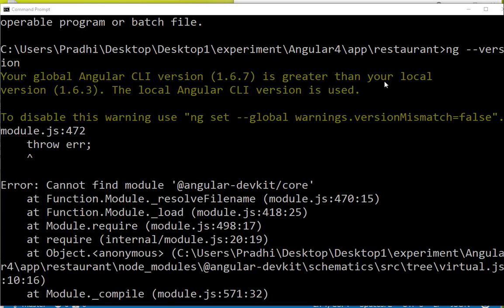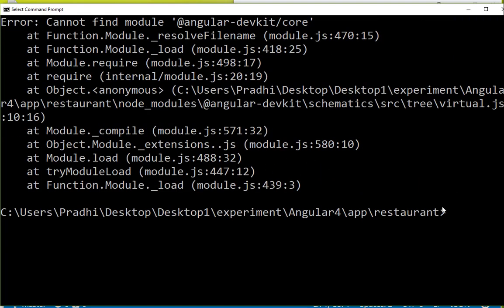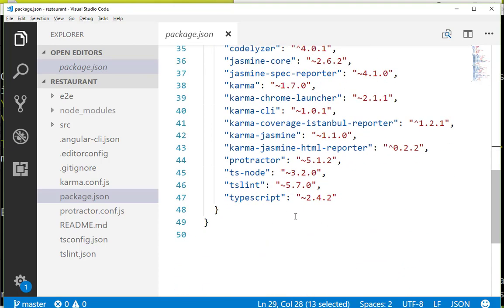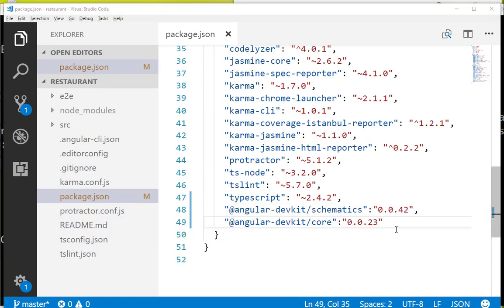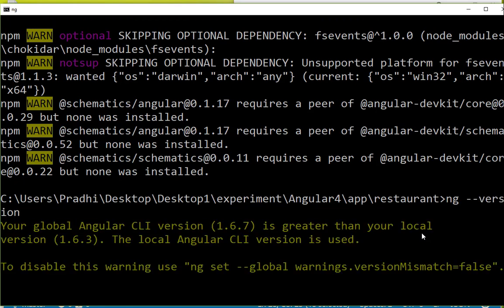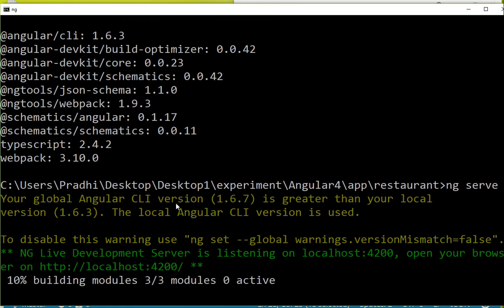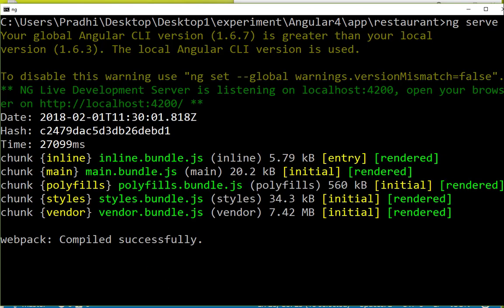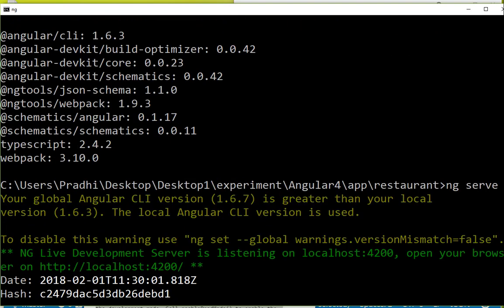Error: Cannot find module '@angular-devkit/core'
npm update did not resolve it earlier.

From Filip Savić ( new versions for your package.json ):
 "@angular-devkit/schematics": "0.2.0",
 "@angular-devkit/core": "^0.2.0"

Thank you Filip.

As per video (old versions of @angular-devkit):
"@angular-devkit/schematics": "0.0.42",
"@angular-devkit/core": "^0.0.23"